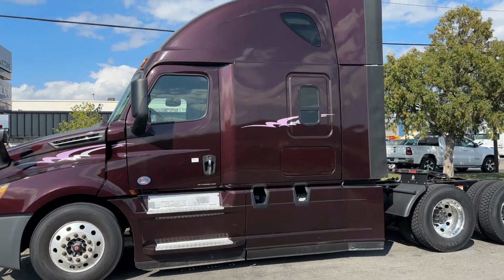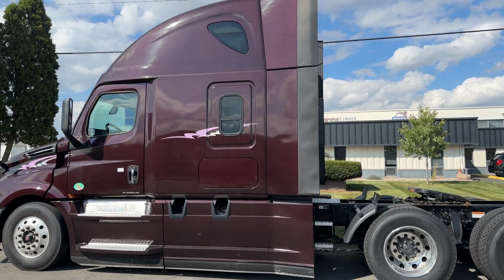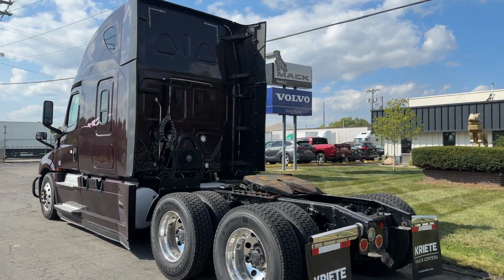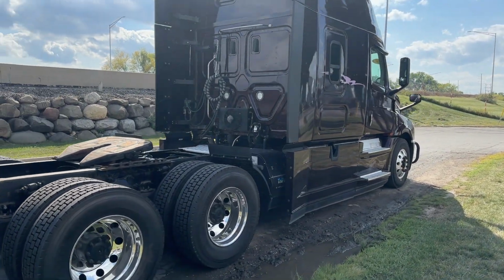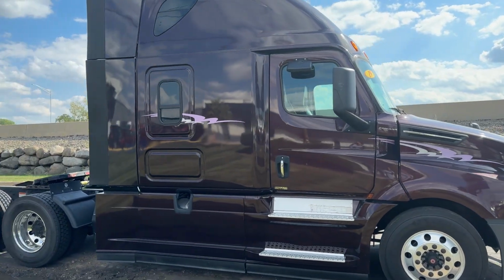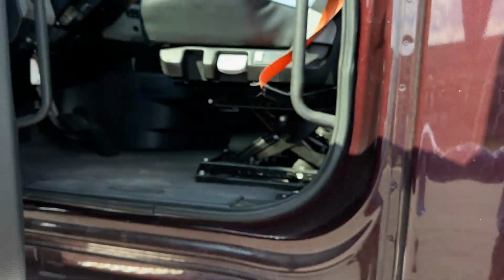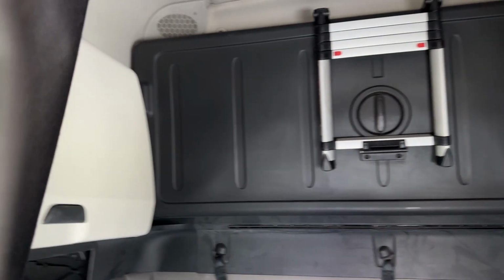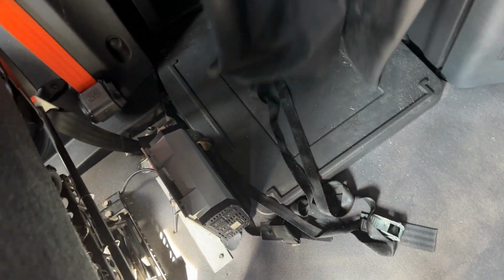2019 Freightliner Cascadia 126 - Maroon (FR7182U)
The Freightliner Cascadia 126 is a heavy-duty truck model produced by Freightliner, a leading manufacturer of commercial vehicles. Introduced in 2018, it is designed for long-haul operations and is known for its efficiency, reliability, and driver comfort.

Here are some key features and specifications of this 2019 Freightliner Cascadia 126:

Engine: This truck is equipped with a Detroit DD15 engine, which is a popular choice for heavy-duty applications. This engine is known for its power, fuel efficiency, and durability.

Transmission: This truck is equipped with a Detroit DT12 automated manual transmission (AMT). The AMT provides ease of operation and can contribute to improved fuel efficiency.